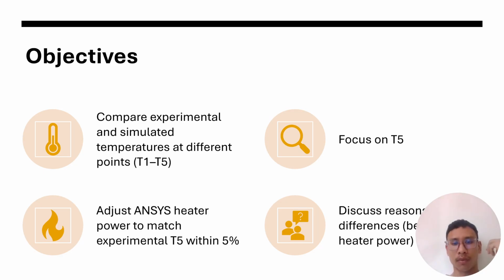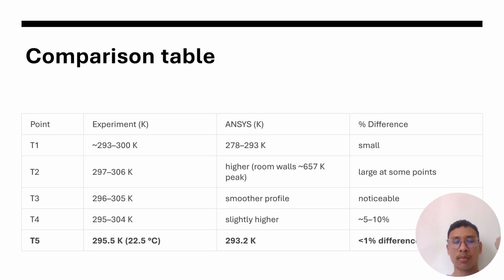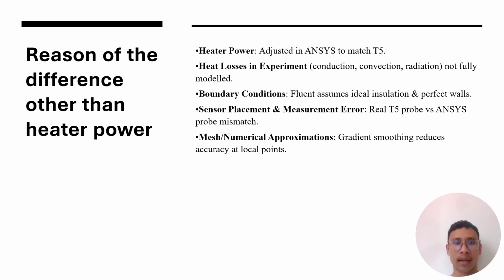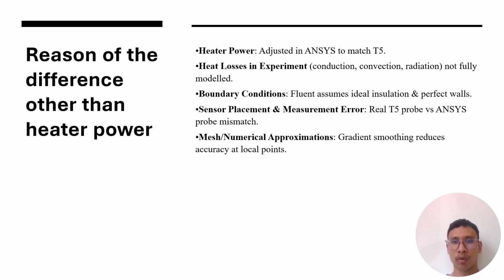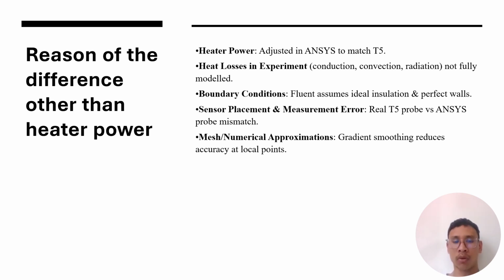Comparison of the experimental and simulated data